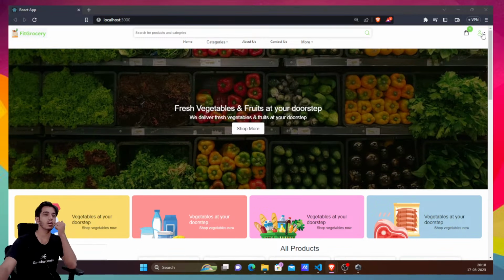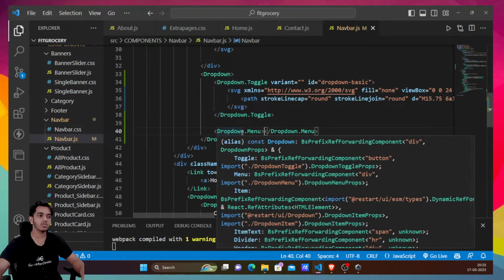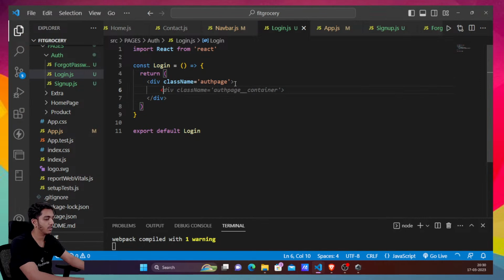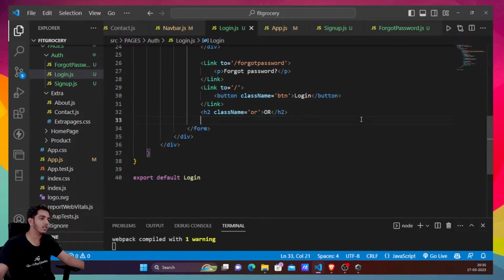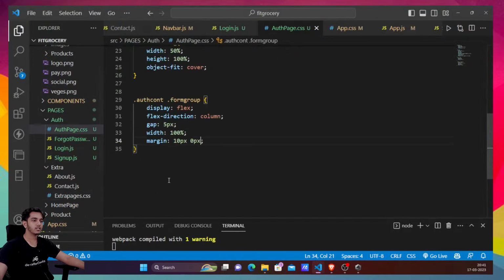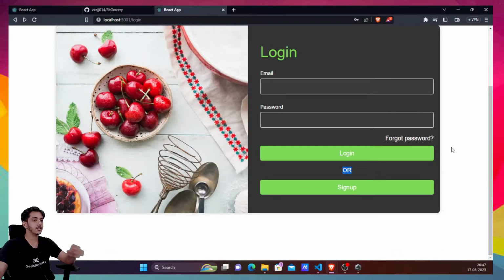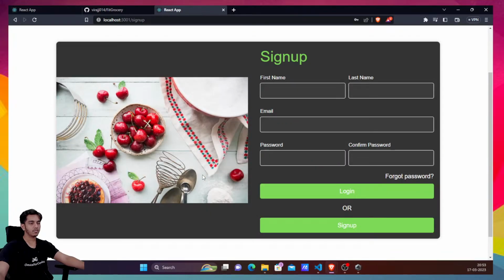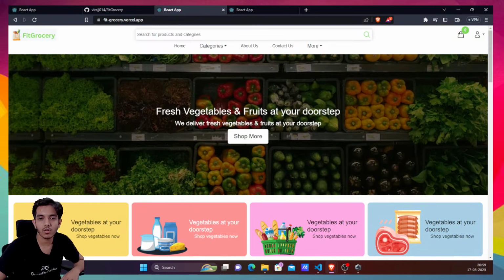React JS Project Building: Login Signup - Grocery Store | E-commerce Site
In this video, we will explore the development of Login and Signup functionality for our e-commerce Grocery Store using React JS. Login and Signup are essential features of any e-commerce website, allowing users to create accounts, save their preferences, and track their orders.